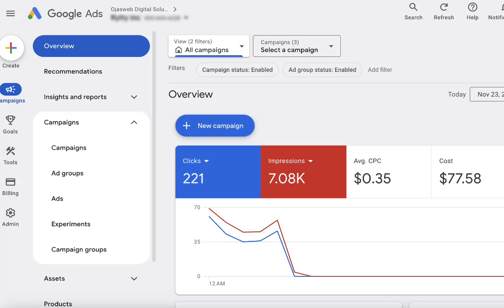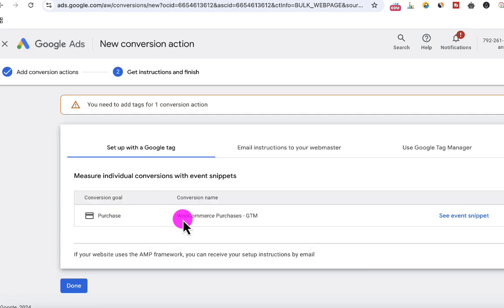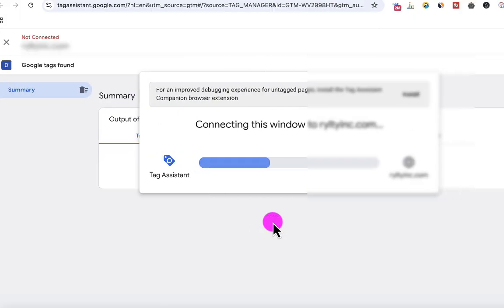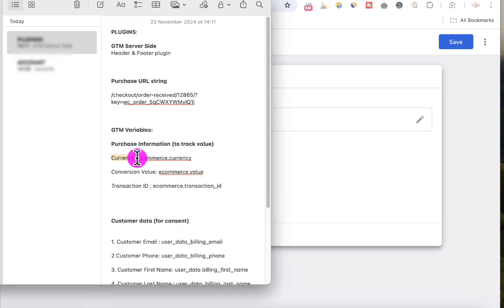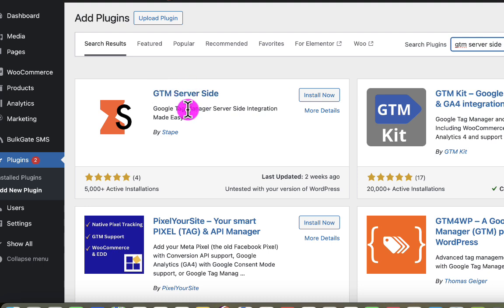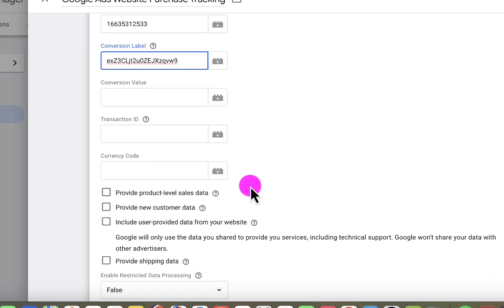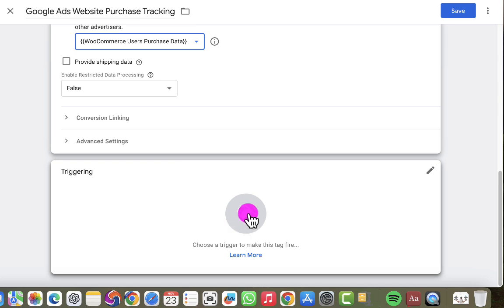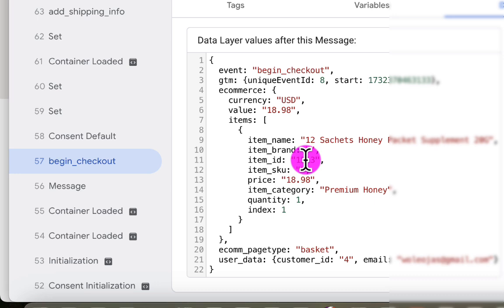COMPLETE Google Ads Purchase Conversion Tracking & Enhanced Conversion for WooCommerce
This COMPLETE video tutorial will help you track website purchase in Google ads, enable enhanced conversion for WooCommerce, create ecommerce custom variables for GTM, and track Google ads conversion value.

The tutorial is straightforward and easy to follow. It is advisable to watch the video from A to Z for proper understanding.

If you encounter challenges with the process or need my service, kindly visit my to send your request.

COMPLETE Google Ads Purchase Conversion Tracking & Google ads Enhanced Conversion for WooCommerce